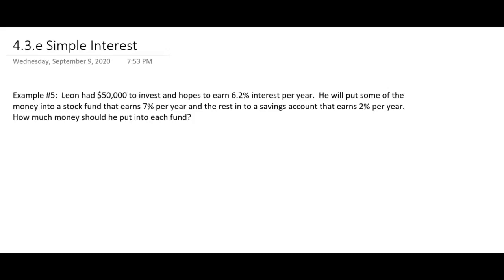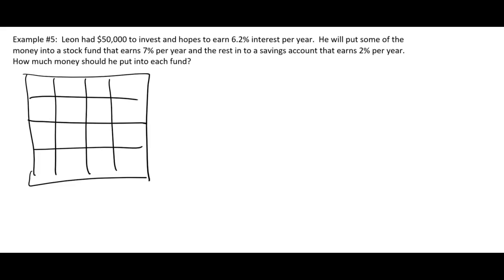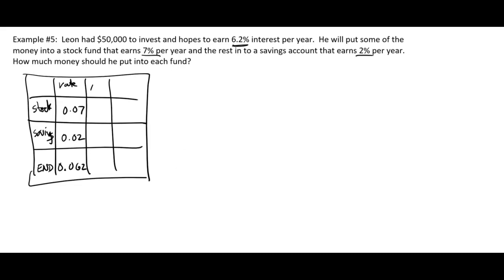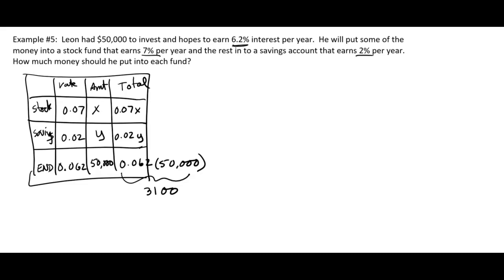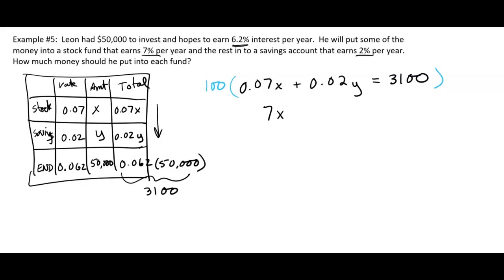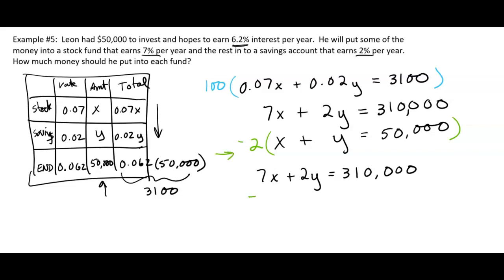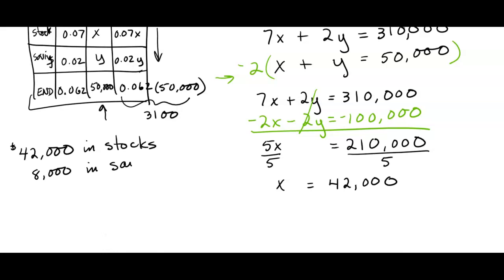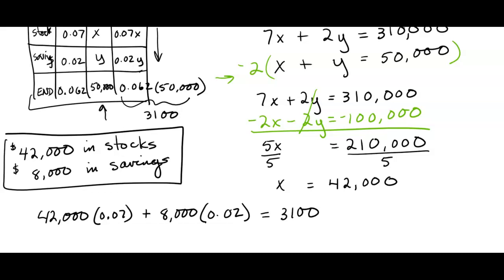4.3.e Simple Interest